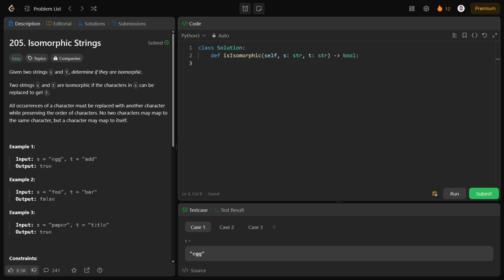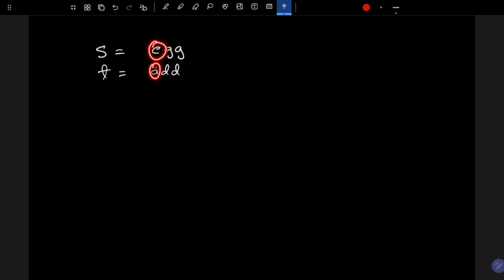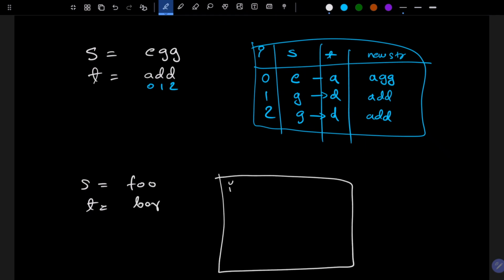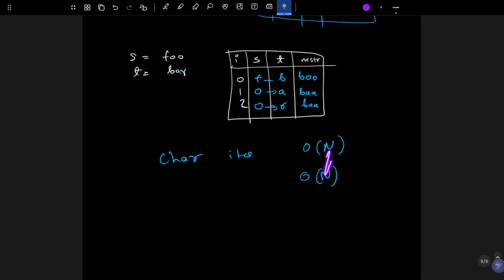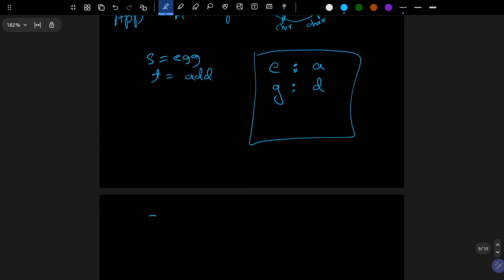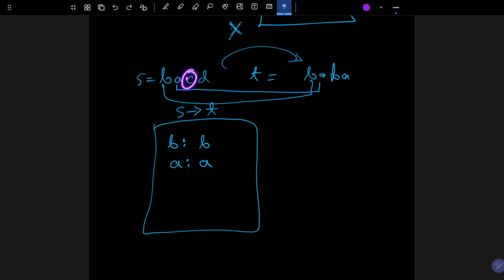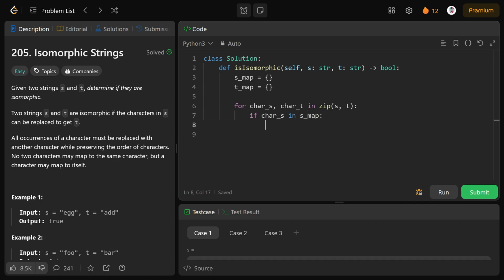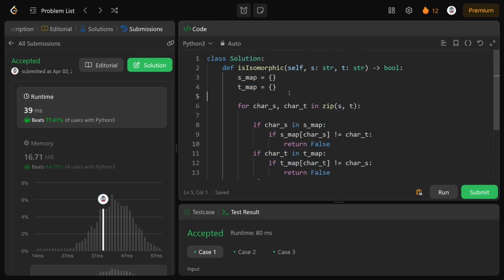205. Isomorphic Strings | Leetcode | Python - DSA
Hey guys, In this video, we will dive into the LeetCode problem of to check if given two string is isomorphic or not. We will walk through the problem statement, discuss different approaches to tackle it, and provide a step-by-step solution to help you understand and solve it efficiently. Whether you are a beginner or an experienced programmer, this video will help you enhance your problem-solving skills and prepare you for similar coding challenges. Follow along as we break down the problem and guide you towards a successful solution.